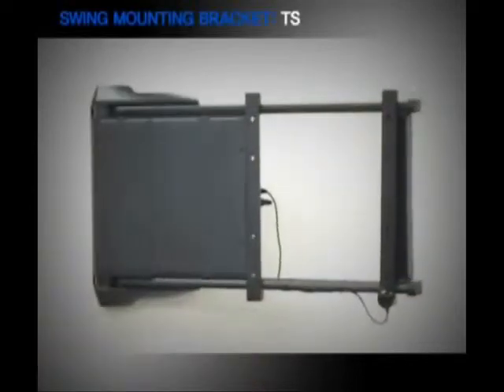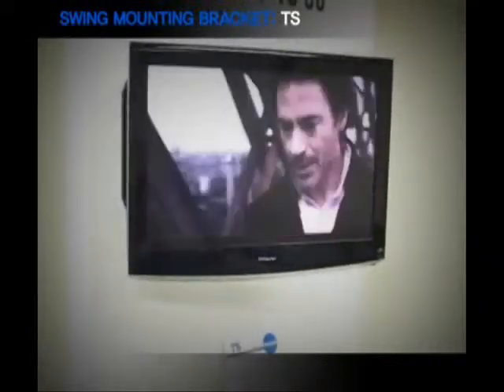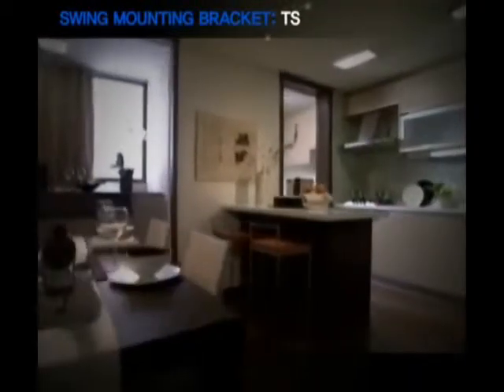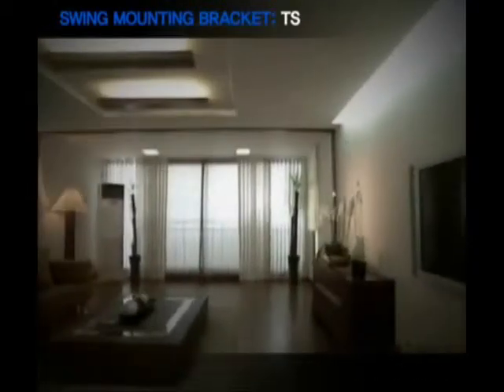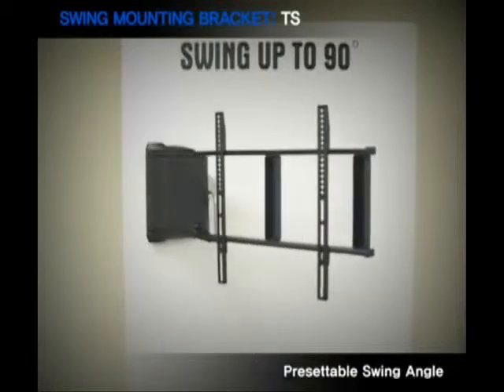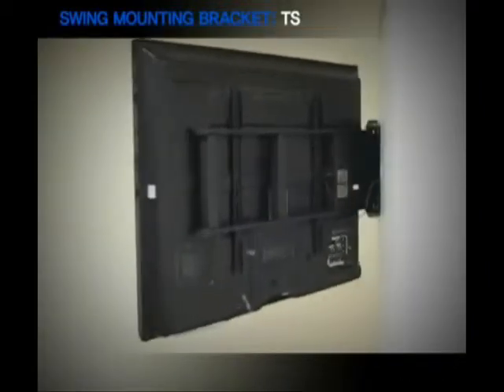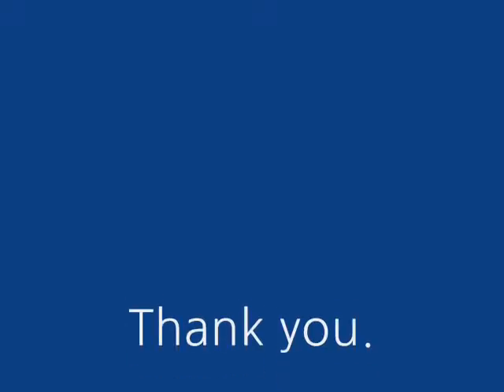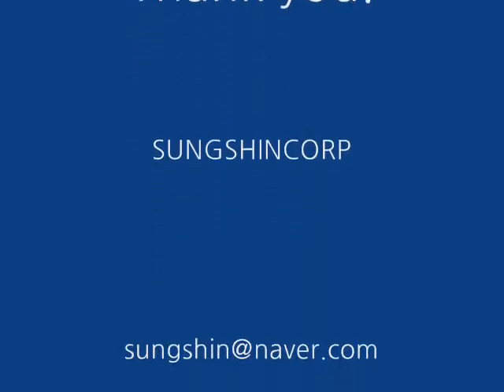MOTORIZED TV SWIVEL BRACKET MOUNT AND STAND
TS52 is a swing-type motorized TV mounting brackets which swings your TV screen either left to right or vice versa up to 90 degrees, allowing you to watch your TV from everywhere such as living room or kitchen. The optimum TV visibility of TS series in all directions can greatly increase your use of space. Furthermore, their presettable preferred swing angle function gets rid of your juggling with your remote control over and over every time you turn on your TV. TS series also have a built-in safety protection function that if something blocks their swing movement, they stop. They automatically return to their home position, when you turn off your TV.